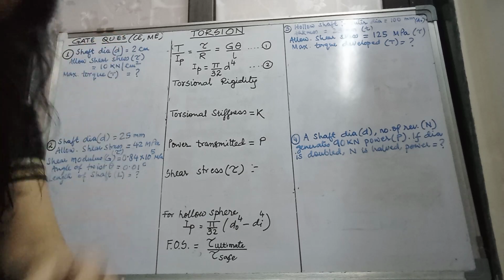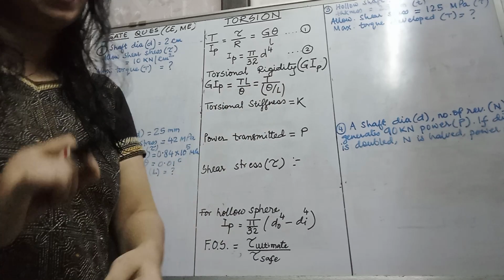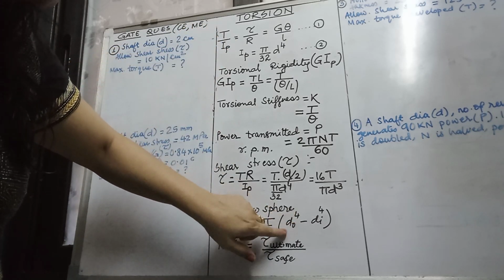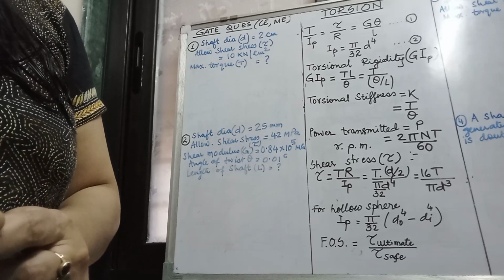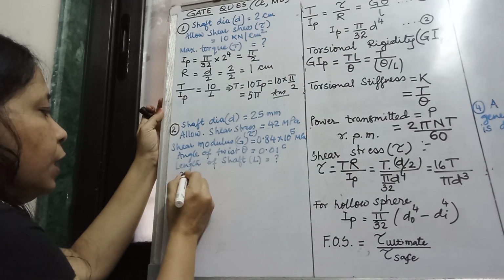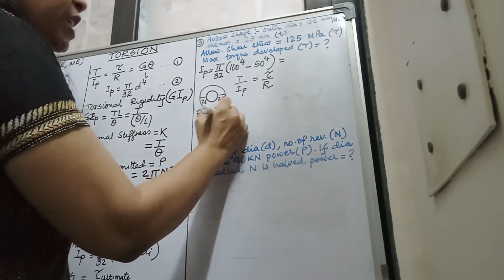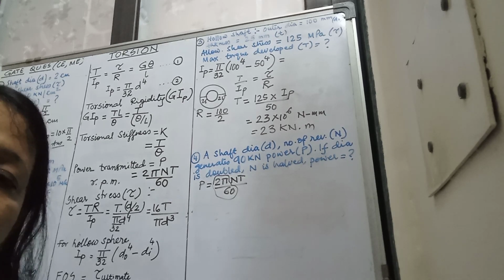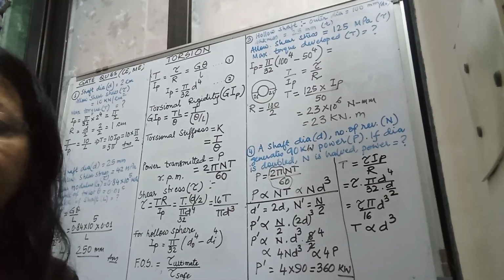GATE Civil Engineering -TORSION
In this channel I am going to teach Civil Engineering GATE questions. Please give your comments and feedback.